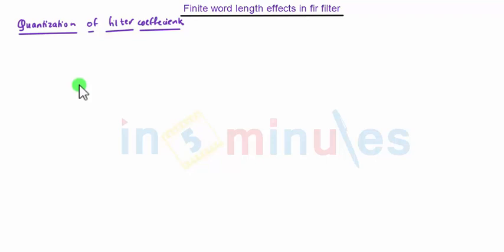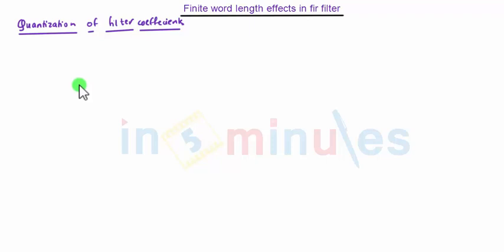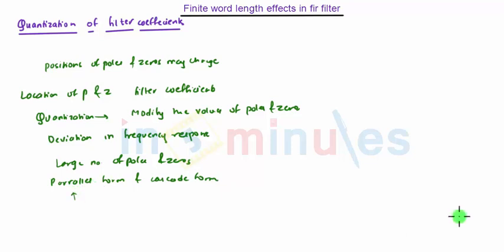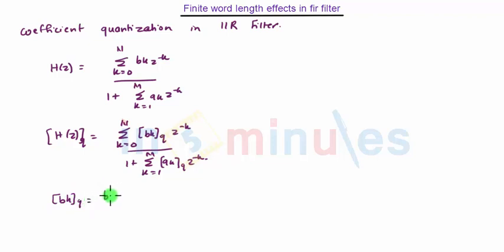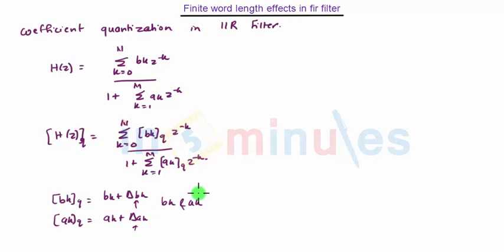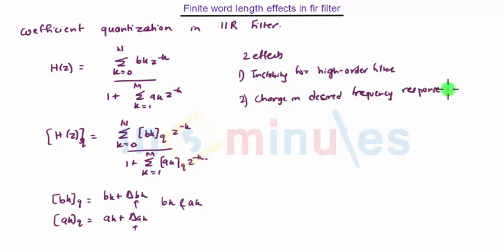Module4_Vid_3_Finite Word Length Effects in Digital Filters_Quantization of Filter Coefficents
This video explains Quantization of Filter Coefficients.

Pre - Requisite-